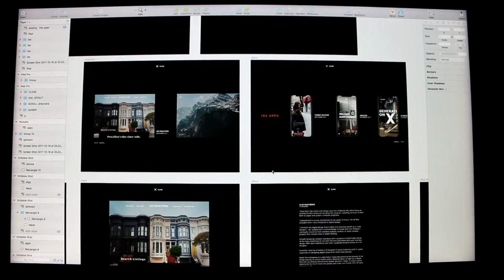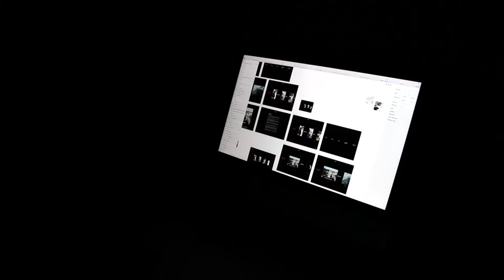CREATIVE SOLUTIONS TO A FLAT DESIGN WEBSITE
TODAY'S WORK WILL EVOLVE AROUND DESIGNING THE PAGE ON MY PORTFOLIO SITE THAT WILL HOUSE ALL THE DESKTOP CASE STUDIES. I ALSO DESIGN THE GENERAL UI OF EACH INDIVIDUAL CASE STUDY PAGE.